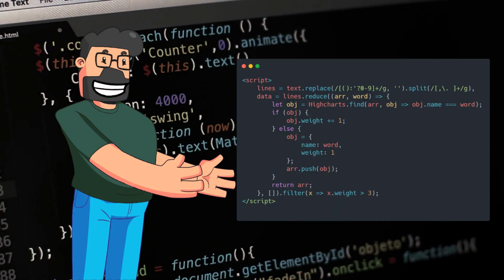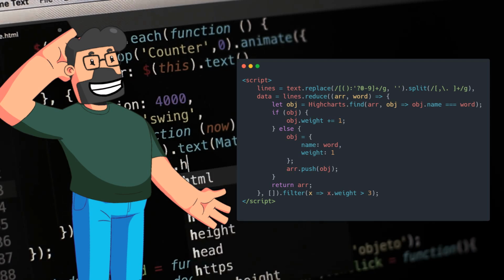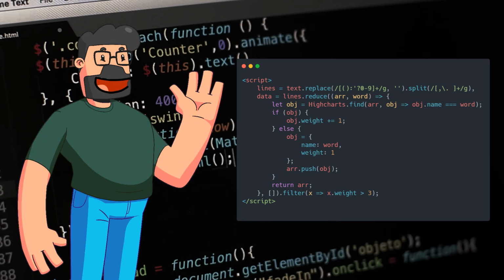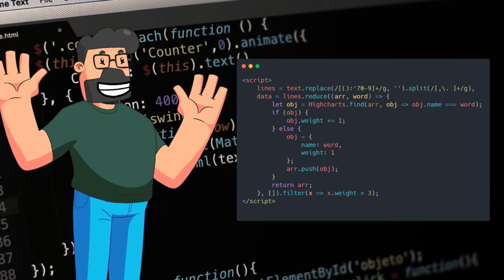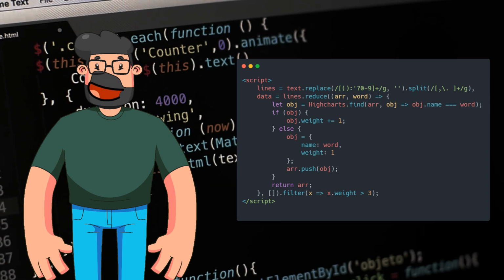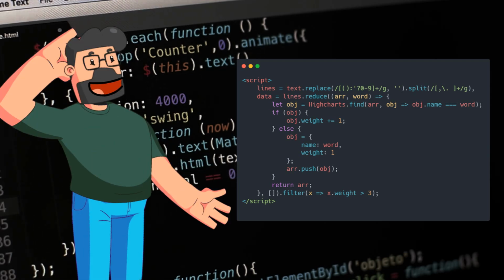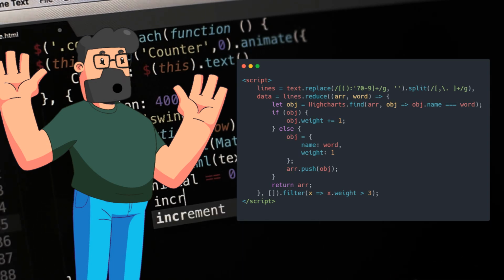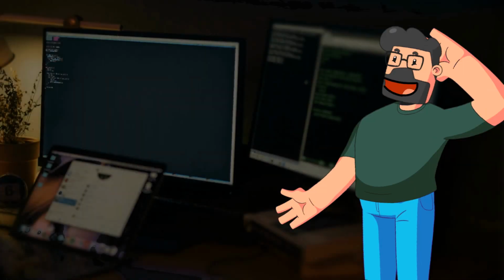Highcharts Wordcloud Tutorial: Removing Words by Weight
Discover a helpful tutorial on Highcharts Wordcloud, where you can learn how to remove words by weight. In this video, we will show you how to eliminate words based on their weight in Highcharts wordcloud.

✅ VIDEO INFO:
00:00:01 - Dealing with word weight troubles! Let's discuss.
00:00:27 - Solution: Track word frequencies, filter smartly.

This solution would not have been possible without the contributions of users: dim38paolo and derpirscher